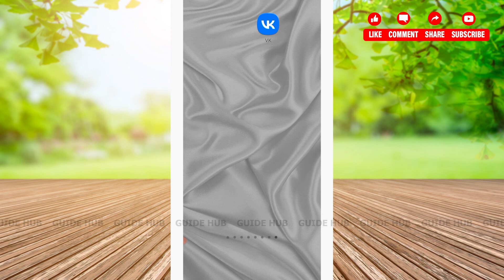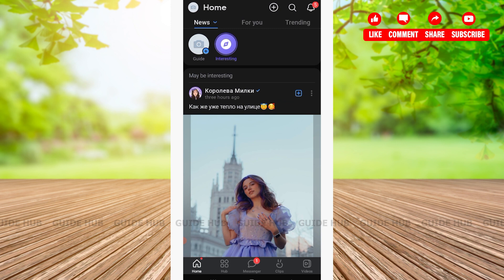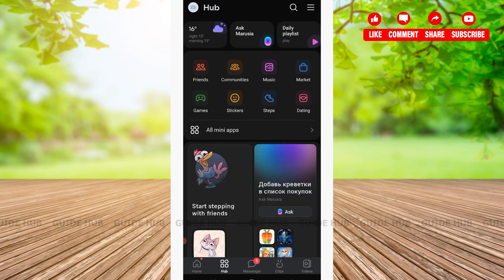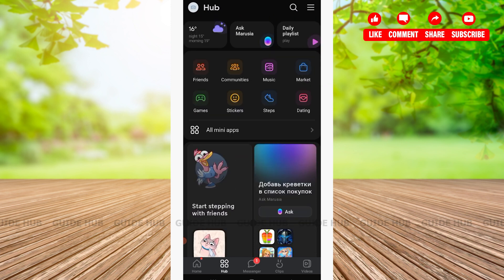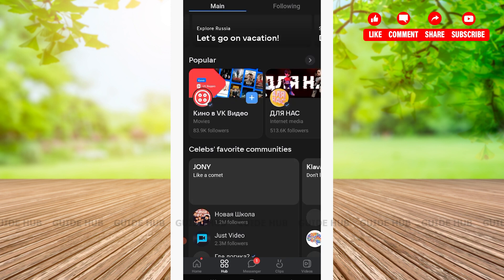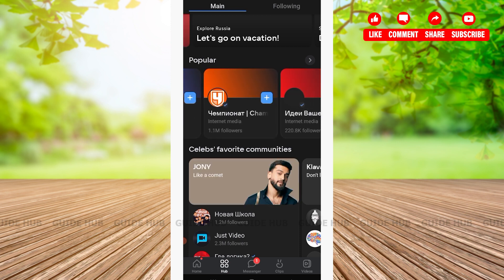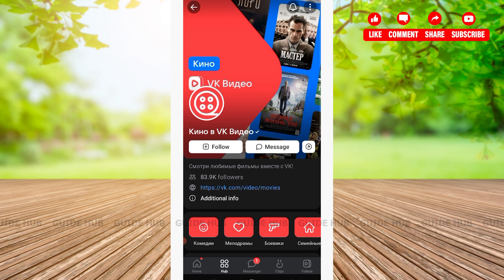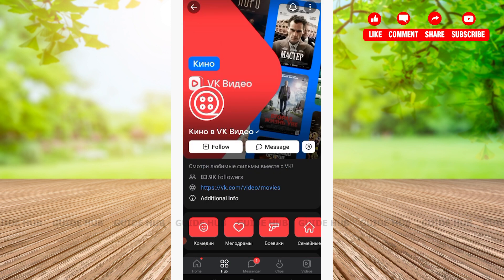How To Follow A Profile Or Community On VK 2023 | Find Communities In VK Account | VK Mobile App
"How To Follow A Profile Or Community On VK 2023 | Find Communities In VK Account | VK Mobile App" - A Tutorial Video by Guide Hub.

A tutorial video for the process to follow a profile or community on VK.